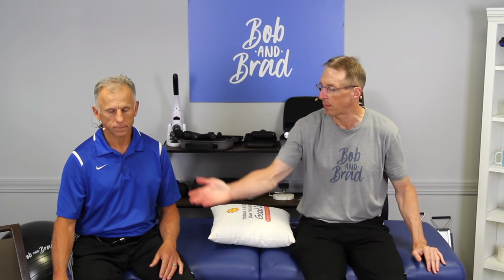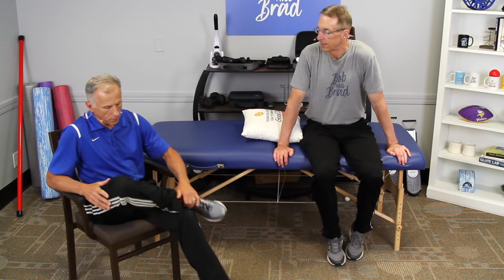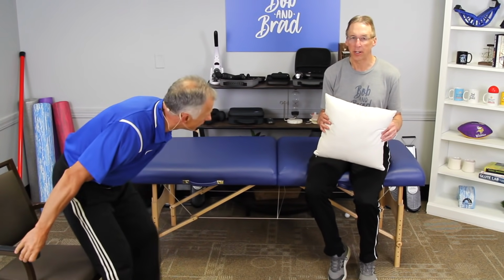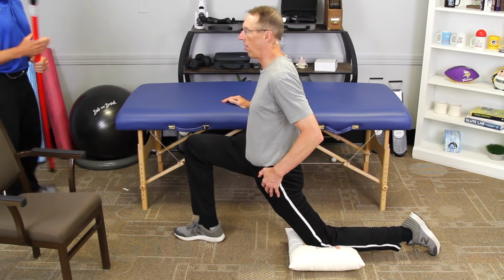Joyful Joints Hip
Bob & Brad discuss how to make your hip joints joyful.

Video Chapters:
0:01 Intro
0:17 Topic
0:29 How to Keep a Joint Happy
0:54 Hip External Rotation Demonstration
1:35 Hip Flexer Demonstration
2:35 Outro

Our videos offer the best "get fit, stay healthy, and pain-free" information directed toward people 0 to 101 years old. Physical Therapists Bob Schrupp and Brad Heineck have over 50 years of combined experience. We try to add a twist of our humor into each video in our quest to be the "Most Famous Physical Therapists on the Internet" In our opinion of course!!! Not only will these videos provide outstanding health information on treating yourself at home, we also do product reviews.

For our favorite products on Amazon click on this